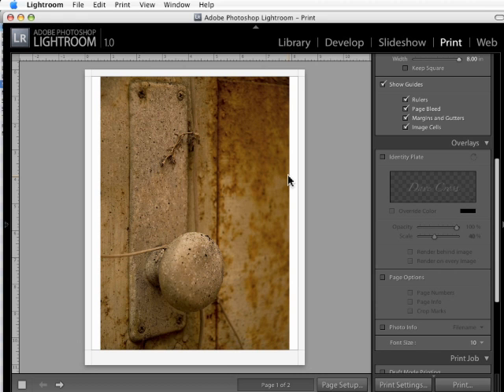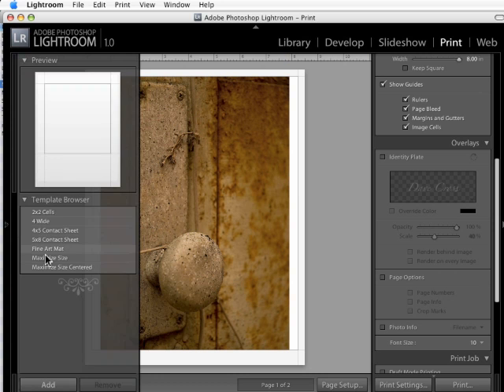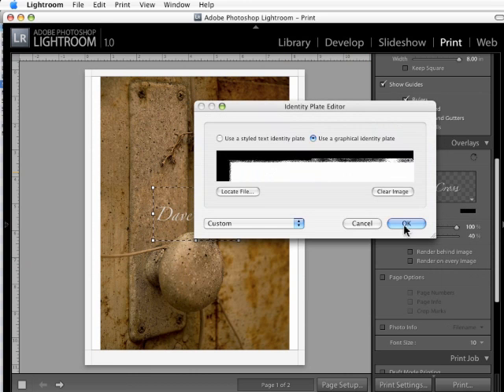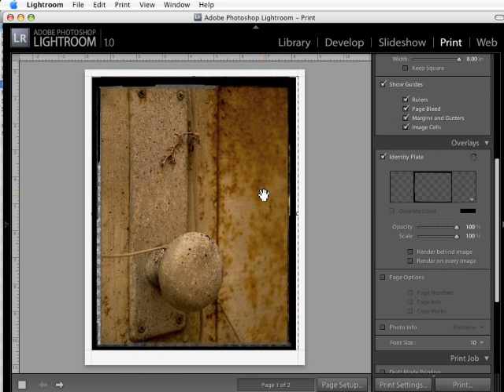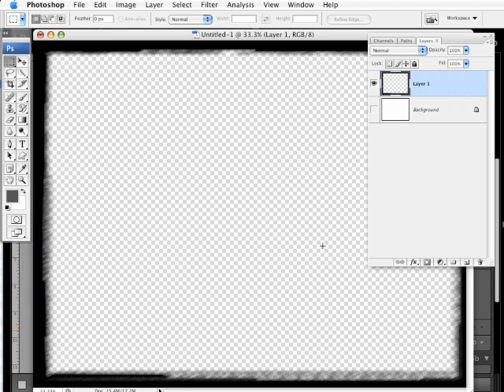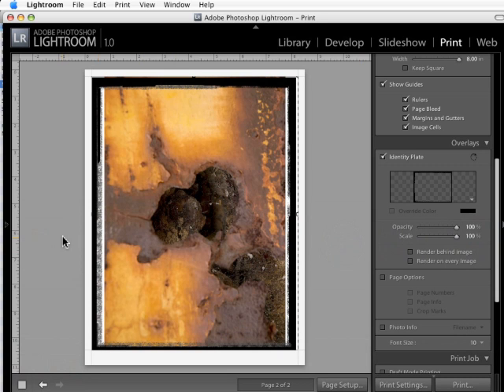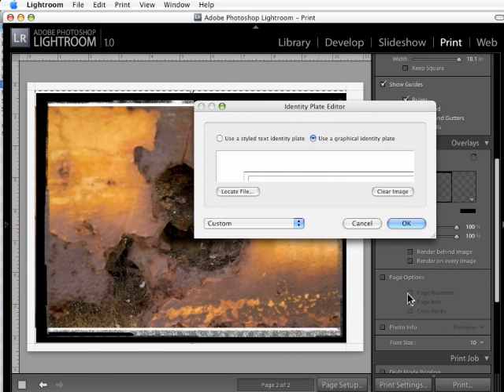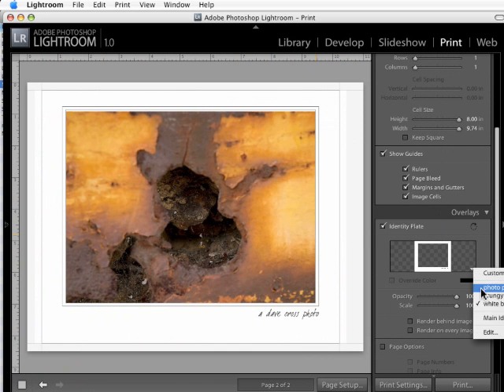Photoshop Tutorial Lightroom Borders